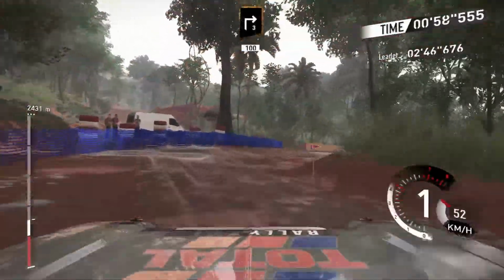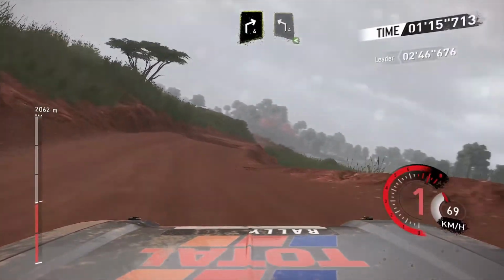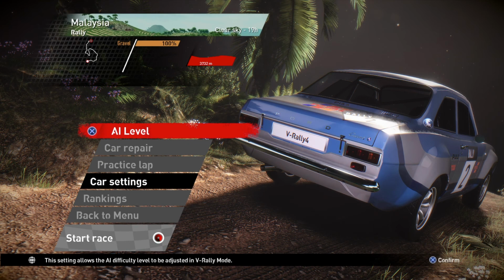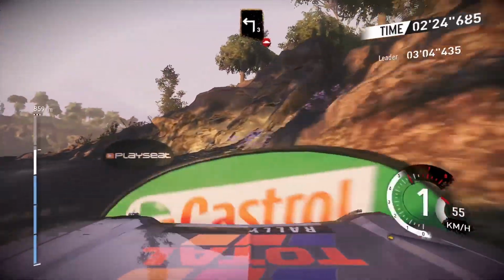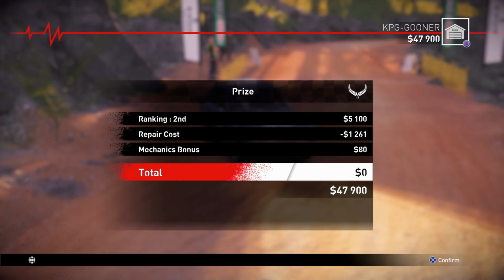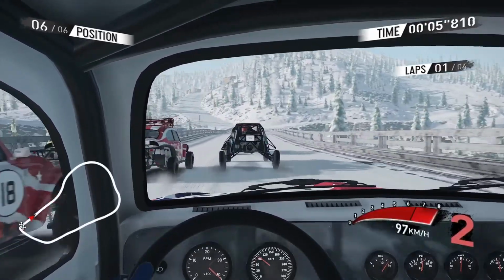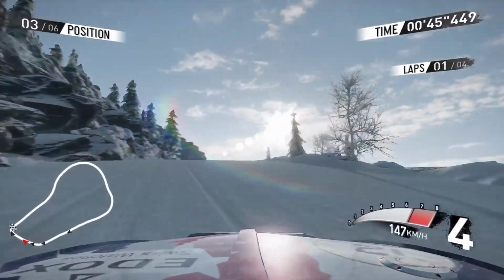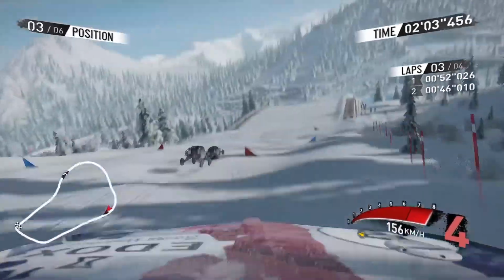V-Rally 4 ICE EXPERIENCE! | Update 1.04 | PS4 PRO GAMEPLAY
The return of a legendary off-road racing game! Enjoy an extreme experience while becoming an expert in a demanding simulation. Take on the challenges of rallies, rallycross, drifts, buggies and hill climbs, and set off on a spectacular journey across every continent.

Dominate dangerous roads, hostile conditions and environments, constantly striving for more speed and with adrenaline boosting your reflexes. At the wheel of the most legendary off-road vehicles in each category, take on the most difficult routes in fabulous surroundings.

Rally: from Kenya to Sequoia Park, dominate the most difficult routes in conditions that are often extreme, at the wheel of modern and historic vehicles.
V-Rally Cross: intense 8-way races on dirt/tarmac tracks.
Extreme-Khana: drift, precision and speed, with traps scattered over the roads, putting your driving and showmanship skills to the test!
Buggy: become an expert at driving through hilly terrain, adopt the special reflexes and learn the particular physics needed to win these fierce races.
Hillclimb: reach the peaks at the wheel of these powerful, twitchy monsters.

Over 50 car models, including the most famous in rallying and extreme motor sport, for you to test drive, collect, upgrade, customise and, above all, excel at!

Developed by Kylotonn Racing Games, a studio specialising in racing simulations, V-Rally 4 has all the latest physics and graphics developments of the KT Engine.

As the trip is worth nothing unless it is shared, V-Rally 4 has a Career mode and an innovative online mode to transform your experience and progress.